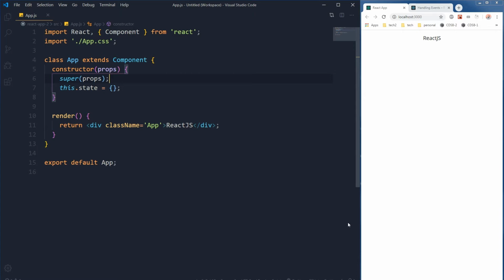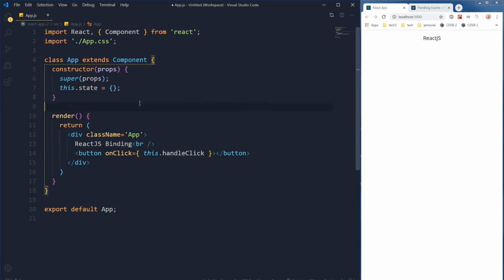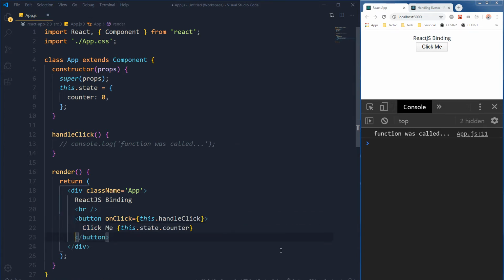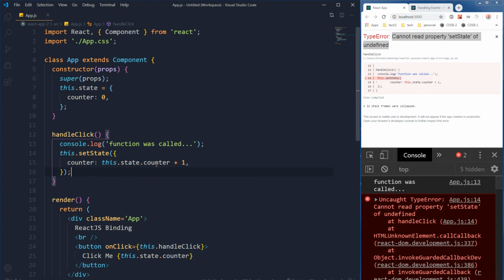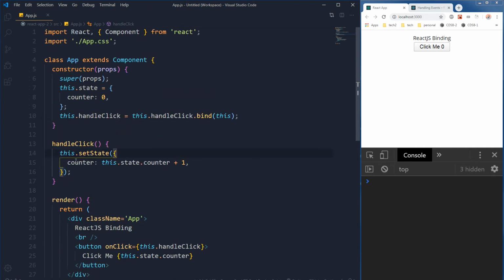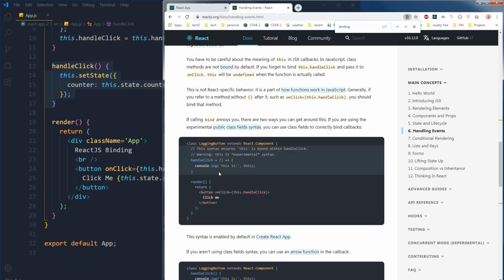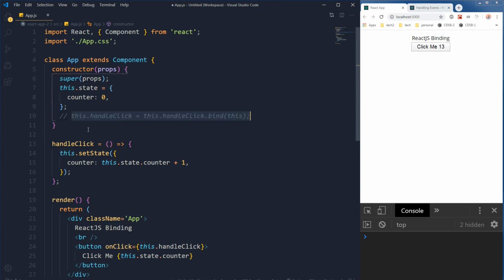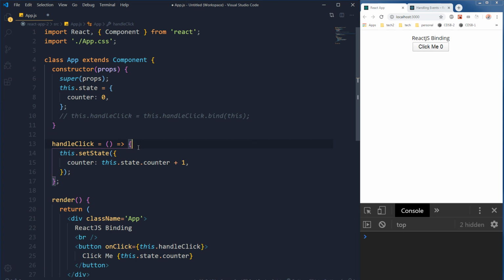Function Calls, Methods Binding in ReactJS | Bind in Constructor or Use Fat Arrow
While handling events, function calls or methods are not bound by default. Functions inside a class are its methods. You have to bind those methods to work. You bind them in constructor or by using fat arrow. This video discusses how can you bind methods in React.